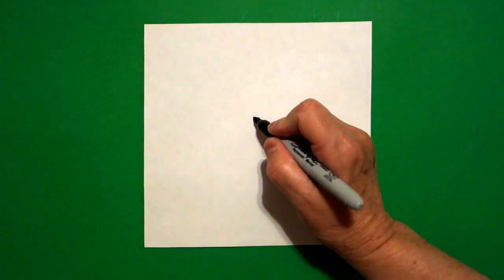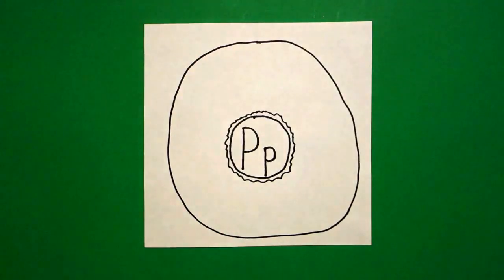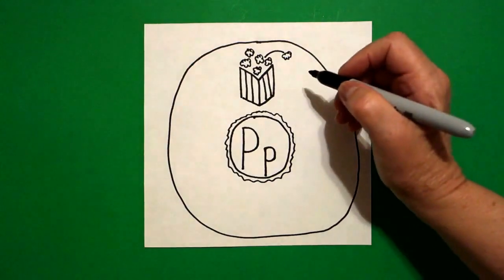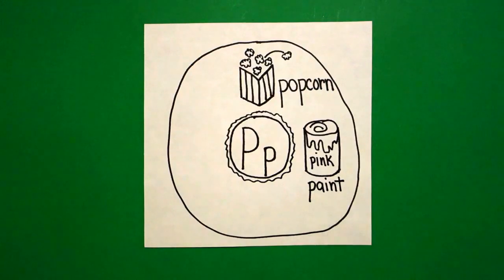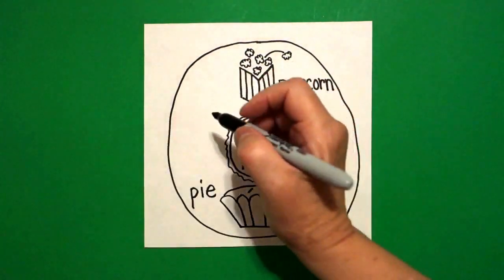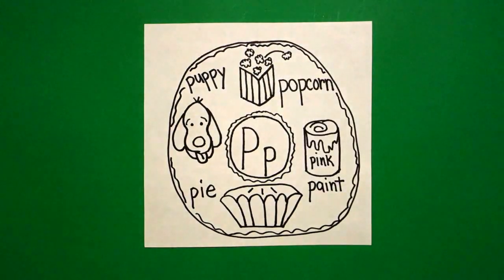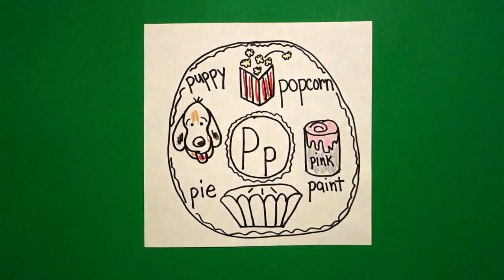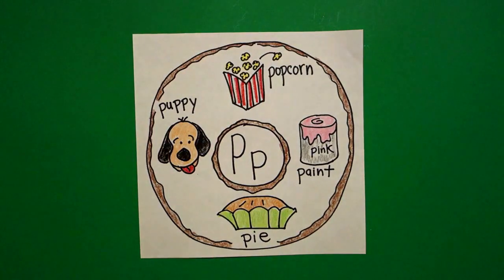Let's Draw an Alphabet Donut-Letter P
Draw an alphabet donut for the letter P. Draw words that begin with the letter P. Listen for the beginning sound.